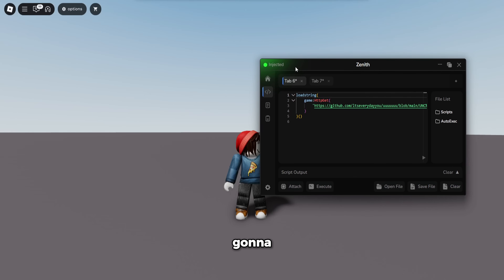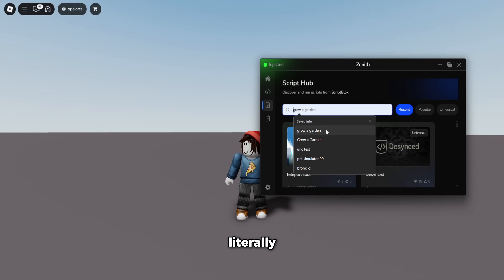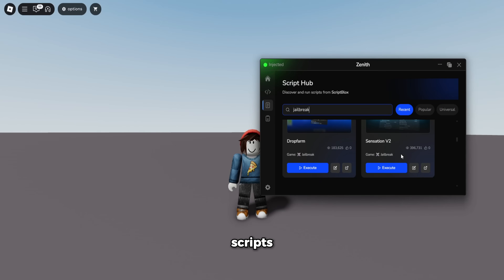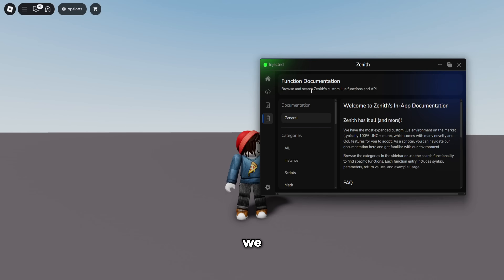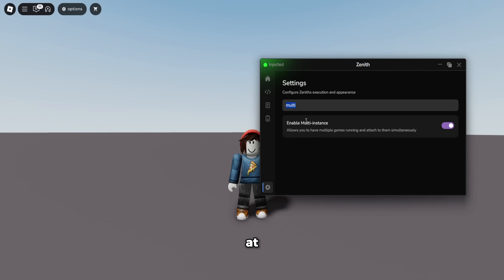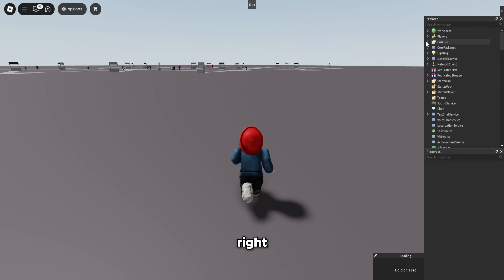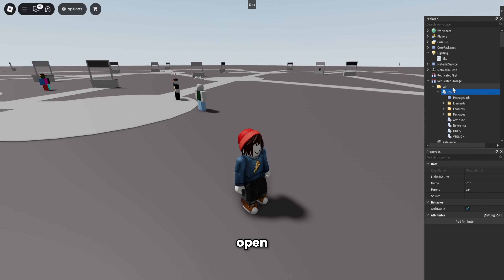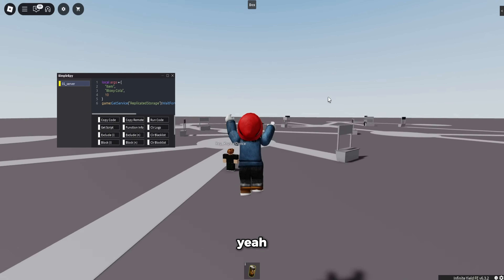(WORKING) BEST Roblox Windows Executor ZENITH | Bypasses Byfron *NEW 2025*